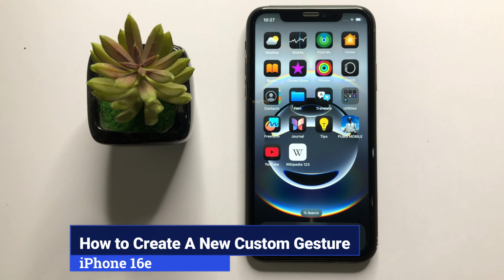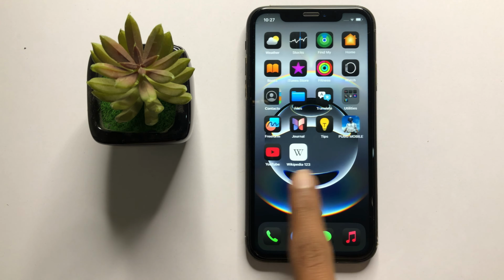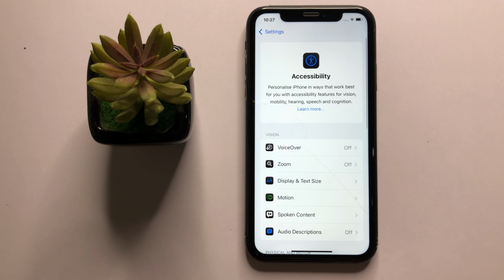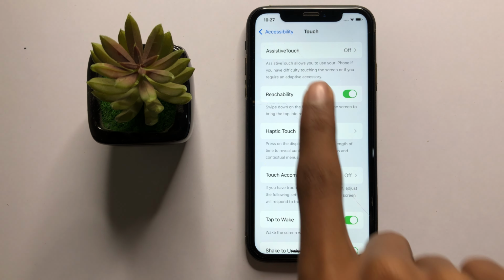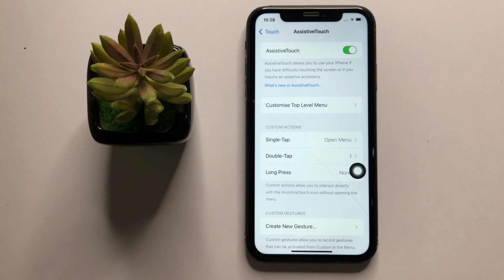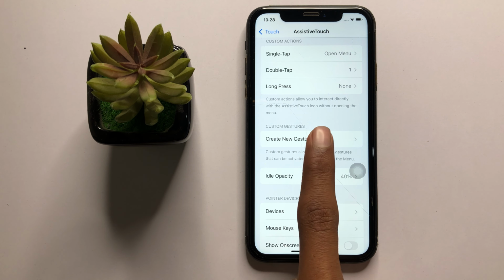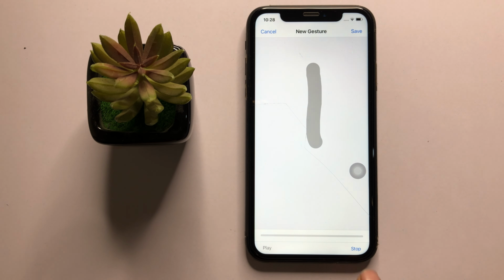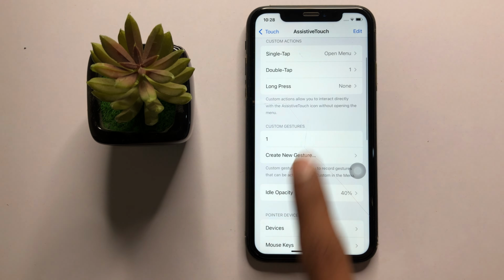How to Create A New Custom Gesture iPhone 16e